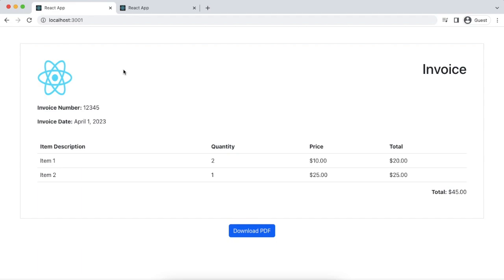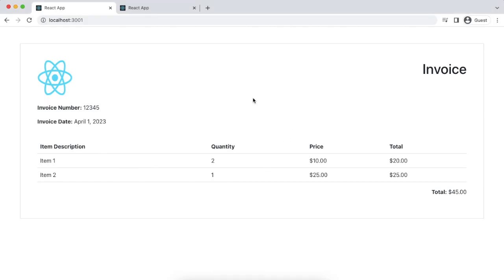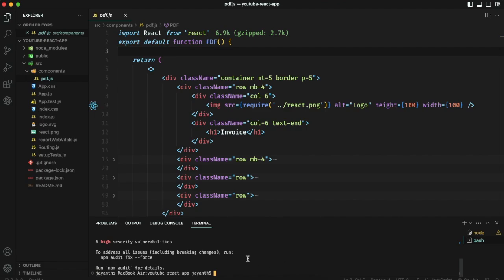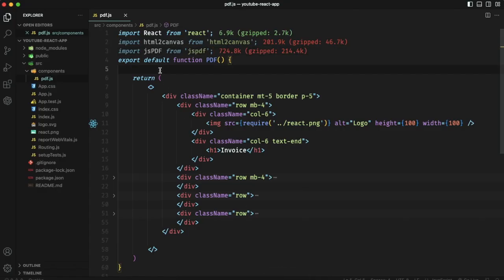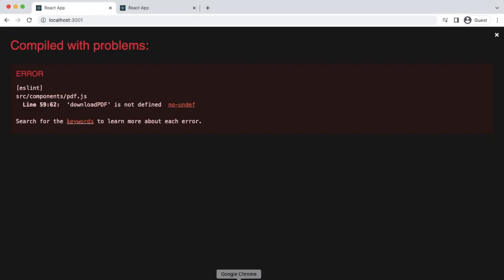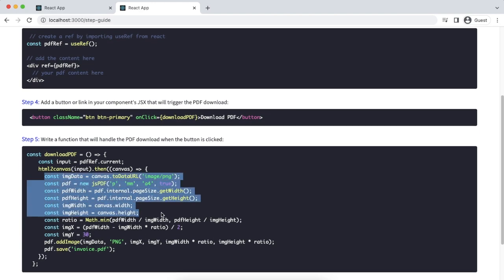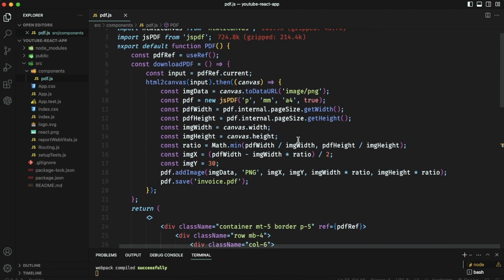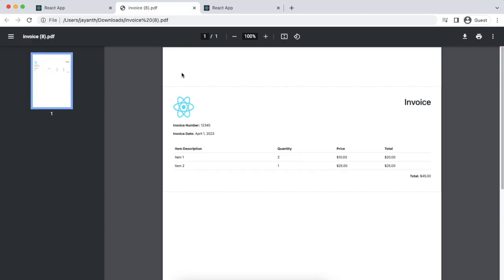How to download web pages as PDF in React JS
In this tutorial, you will learn how to add a feature to your ReactJS application that allows users to download web pages as PDF files using html2canvas and jspdf libraries.

Firstly, you will install and set up the necessary libraries, including html2canvas, which is used to capture the HTML content of the web page as an image, and jspdf, which is used to convert the captured image into a PDF file.

Next, you will create a React component that captures the content of the web page using html2canvas and converts it into a base64 encoded image. You will then use jspdf to create a PDF document from the captured image and provide a download link for the user to save the file.

Throughout the tutorial, you will learn how to handle different scenarios, such as when the web page has multiple pages or when the captured image is too large, by splitting the image into multiple parts and combining them into a single PDF document.

By the end of this tutorial, you will have a complete understanding of how to download web pages as PDF files in ReactJS using html2canvas and jspdf libraries. This tutorial is suitable for anyone with a basic understanding of ReactJS and JavaScript.